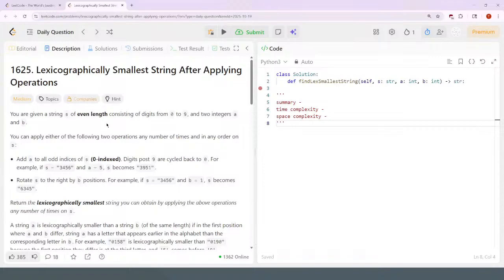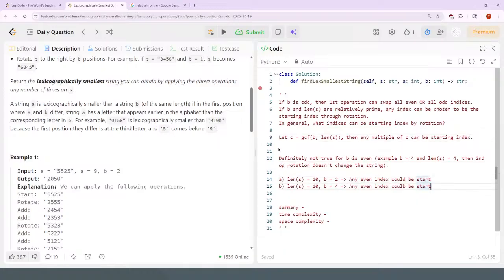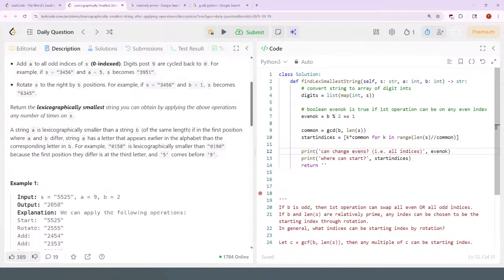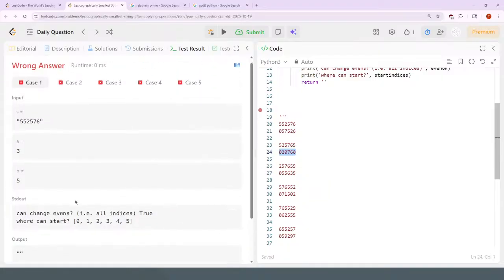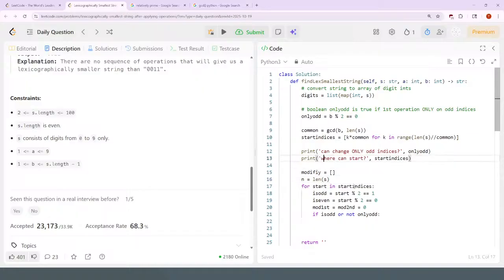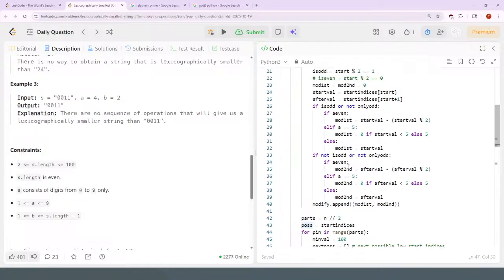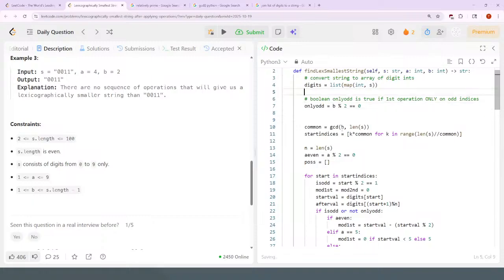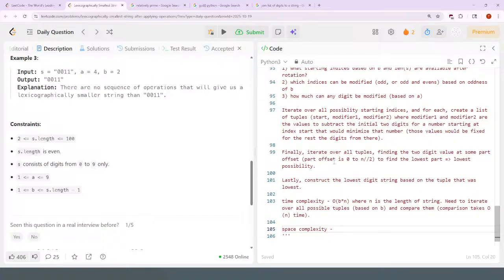1625. Lexicographically Smallest String After Applying Operations [Med] | Leetcode Daily | 10-19-25